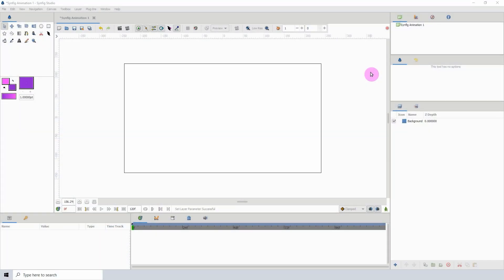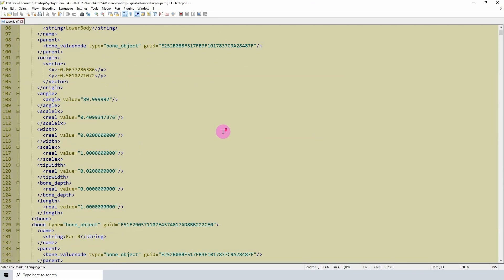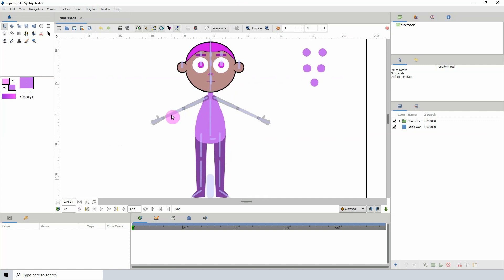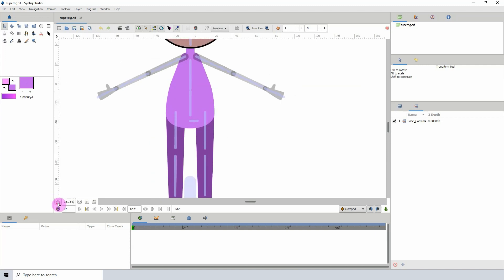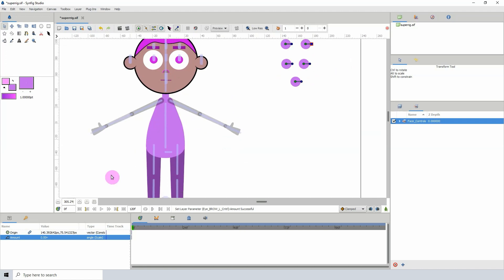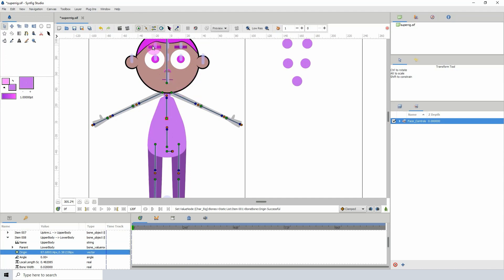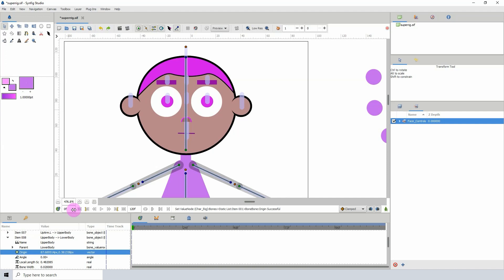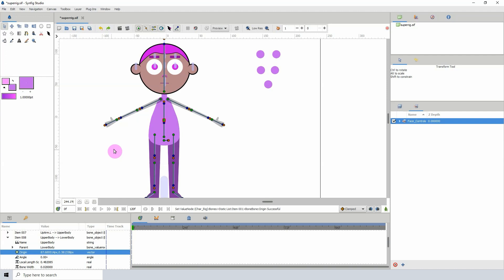Advanced Rig Plugin (W.I.P)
I'm working on an advanced rig for synfig. Hopefully, I'll have everything functional soon.